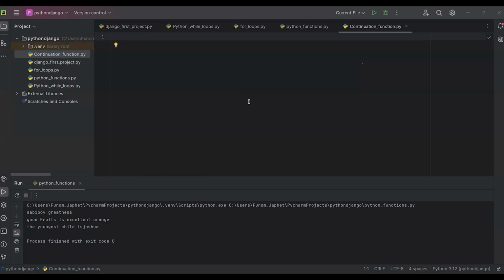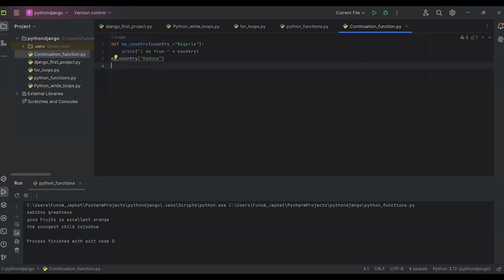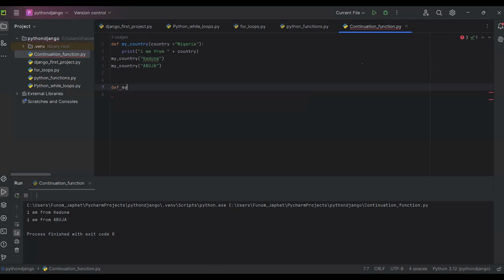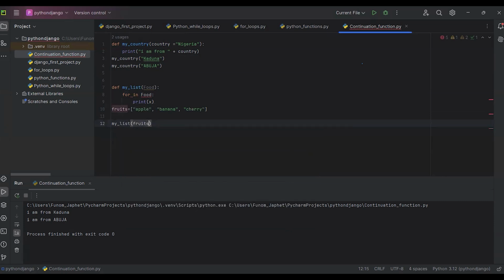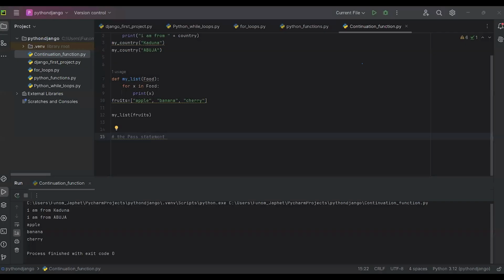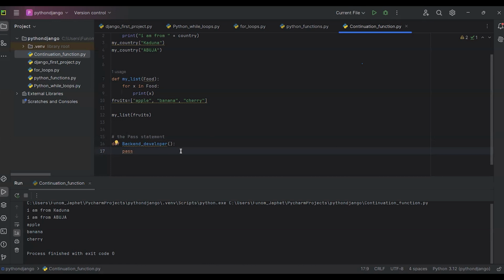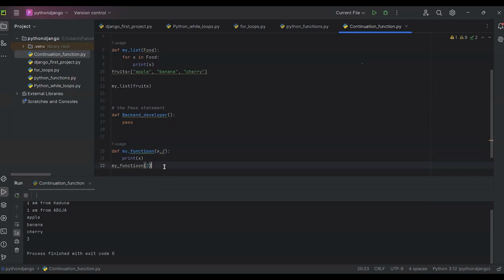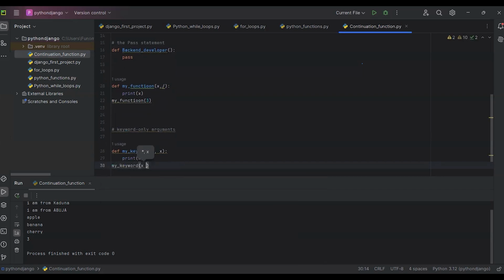Python Functions 2